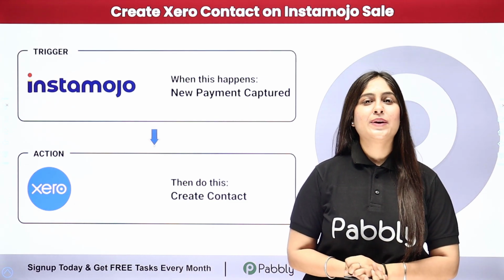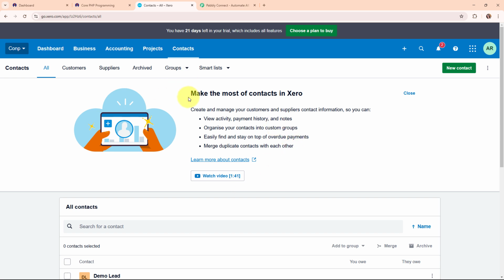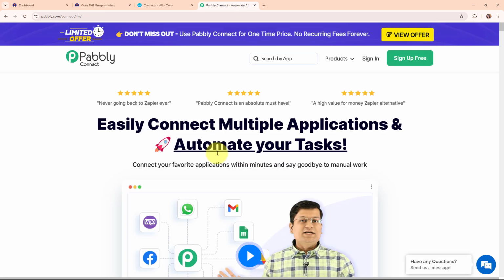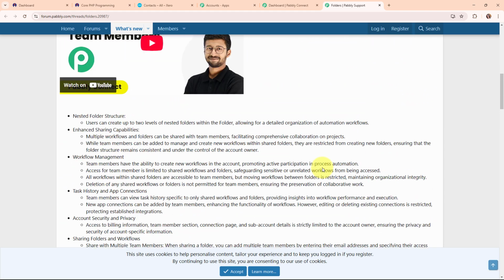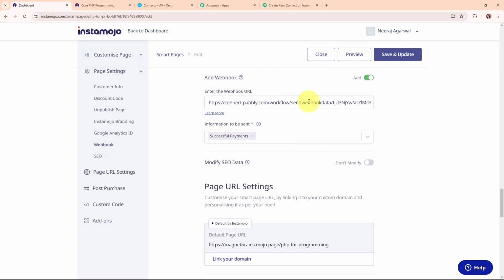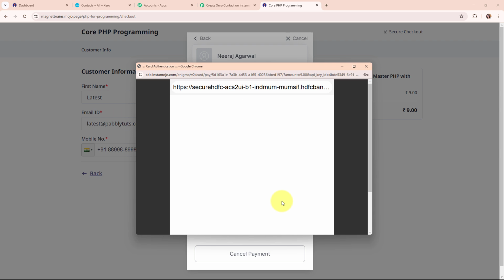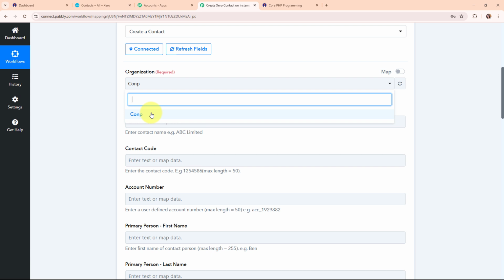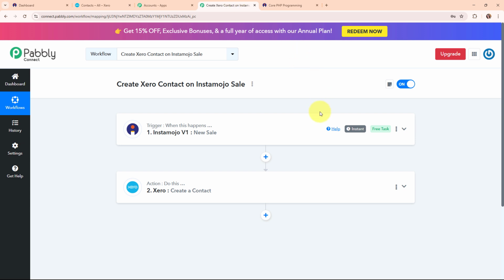How to Create Xero Contact on Instamojo Sale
In this video tutorial, we’ll show you how to automatically create a Xero contact whenever a sale is made on Instamojo using Pabbly Connect.

Instamojo is a popular payment gateway for businesses, while Xero is a powerful accounting software for managing finances. By integrating Instamojo with Xero through Pabbly Connect, you can automate contact creation, ensuring that every new customer who makes a purchase is instantly added to your Xero account—eliminating manual data entry and improving financial tracking.

This step-by-step guide will help you streamline your accounting process, automate customer data management, and enhance business efficiency effortlessly.

Use Case:-

I sell products or services through Instamojo, keeping track of my customers and payments for accounting is important. Instead of manually adding each buyer to Xero, I can automate the process by creating a Xero contact whenever a sale happens on Instamojo. This ensures that all my customer details and transactions are recorded in Xero instantly, saving me time and reducing errors. With this setup, I can easily manage invoices, track payments, and maintain accurate financial records without any extra effort. It helps me stay organized and focus more on growing my business.

Benefits of Pabbly Connect:

1. Automation: Save time, money, and resources by automating tasks.

2. Integration: Connect various web services to create efficient workflows.

3. Security: Enjoy industry-standard security for your data.

4. Scalability: Easily add new applications and services to your workflow.

5. Cost-effective: Choose from plans suitable for different business sizes, with no charges for internal tasks.